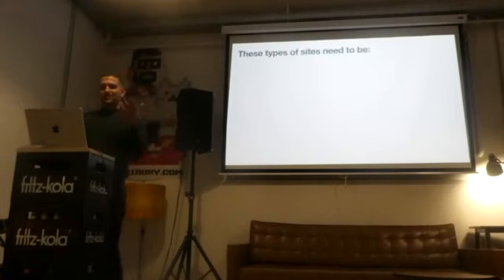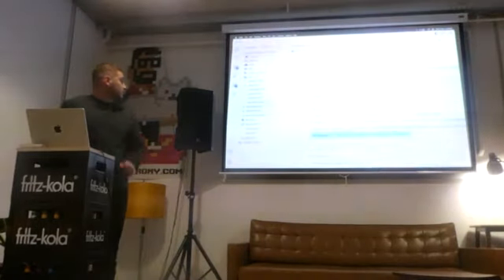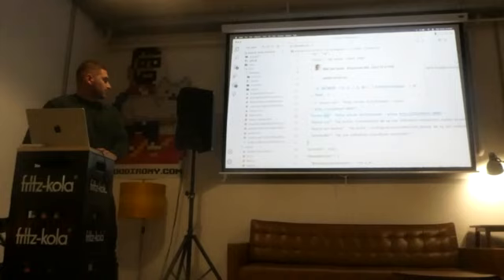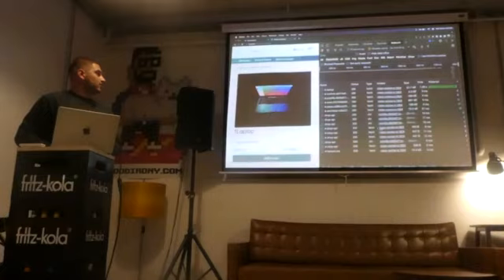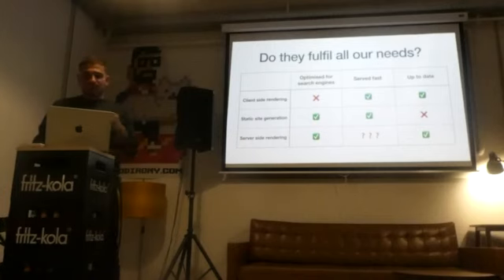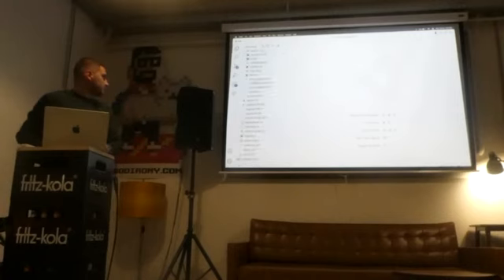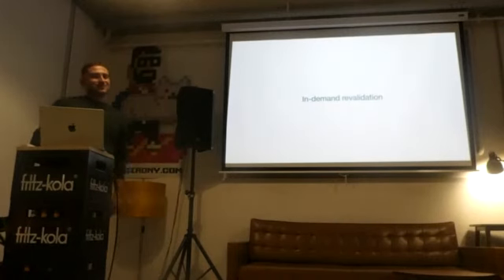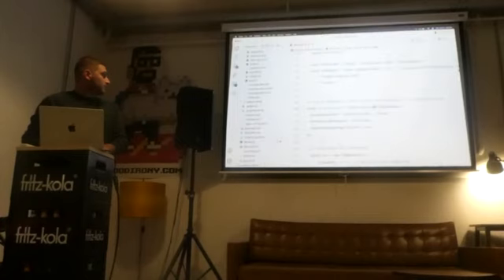Angular Vienna Meetup I November 2022 I Enea Jahollari- Incremental Static Regeneration for Angular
🎙 THE TALK 🎙

▶️ Incremental Static Regeneration for Angular

Learn the differences between SSR and SSG, and learn why combining them is better. So, ISR will not just make your server-side rendered website open faster, but also cheaper to run.